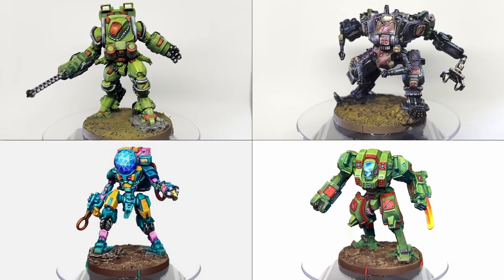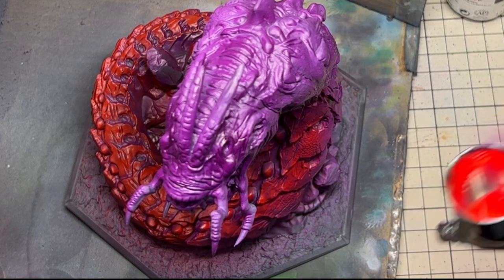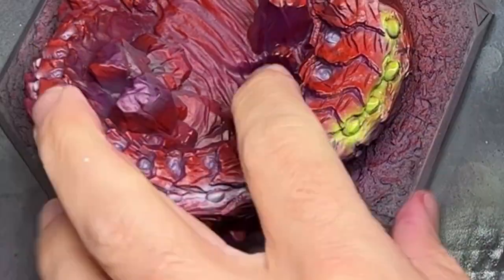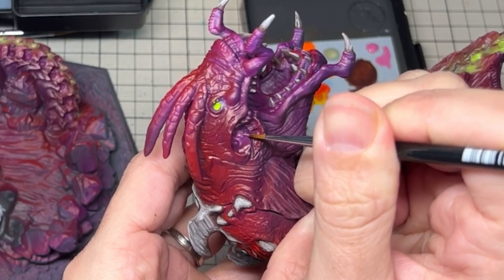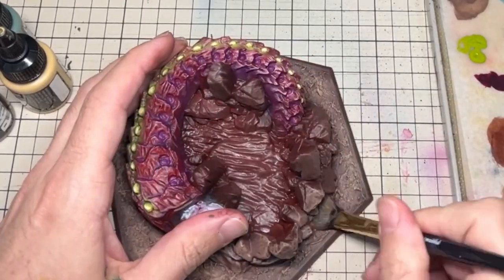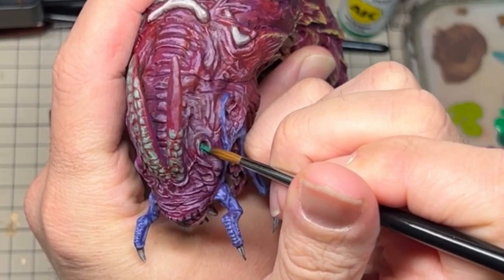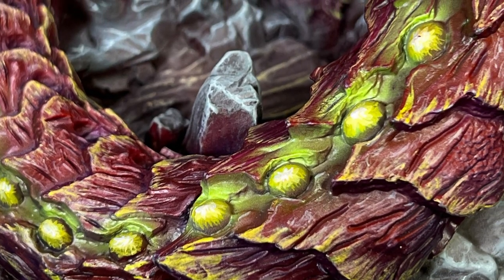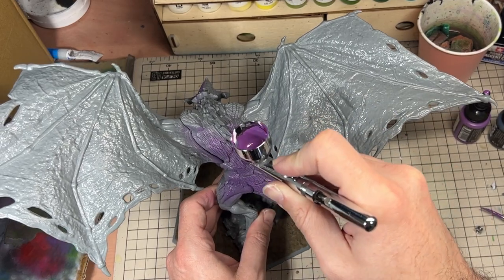Painting a giant gribbly Sandworm for the game Infinity Deathmatch TAG Raid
In this video we are painting up the first of the three megabeasts from the game Infinity Deathmatch TAG Raid. This is the Stoorworm and with help from an airbrush, inks and brushwork, come follow the process I took to complete this big ol' gribbly!